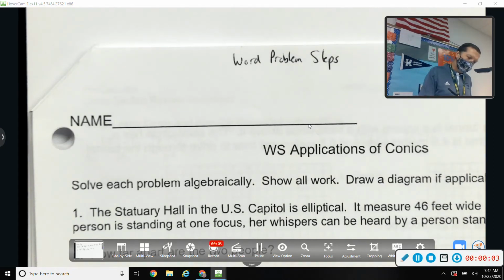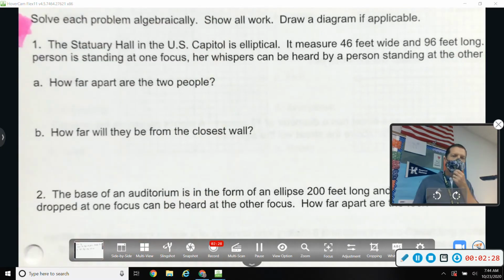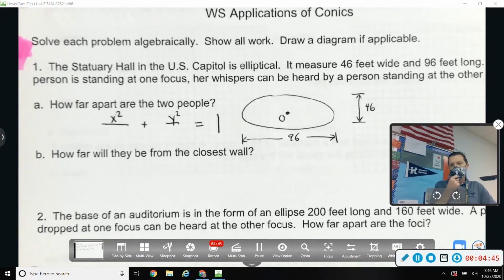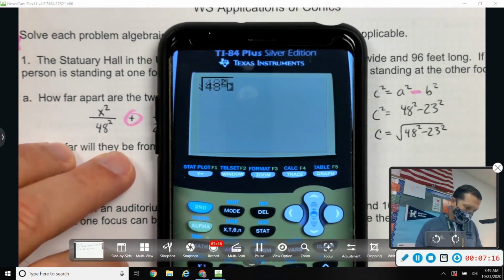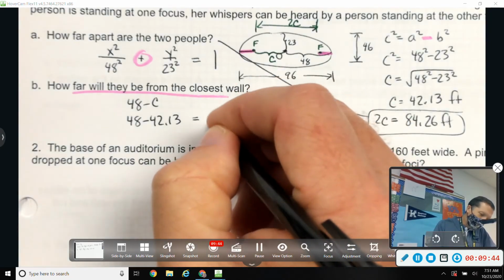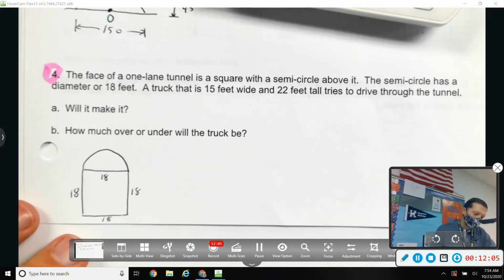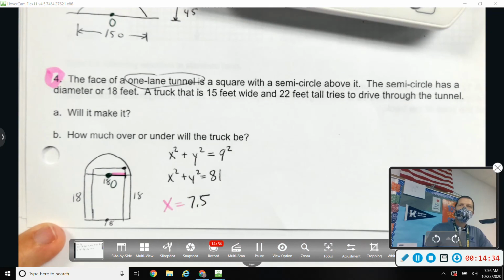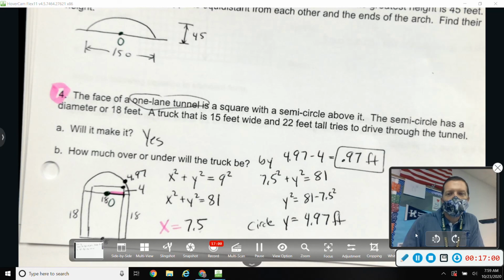U4D8 Notes Applications